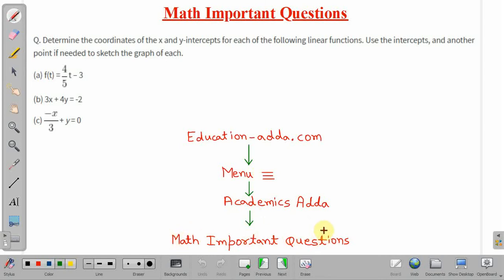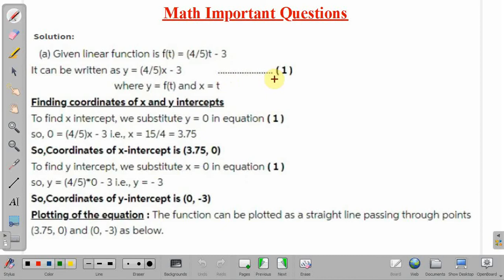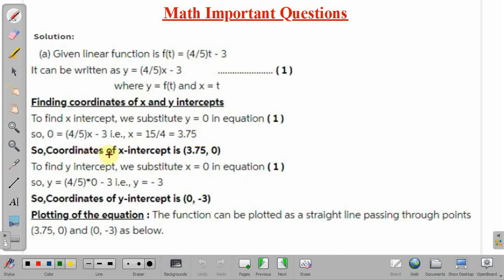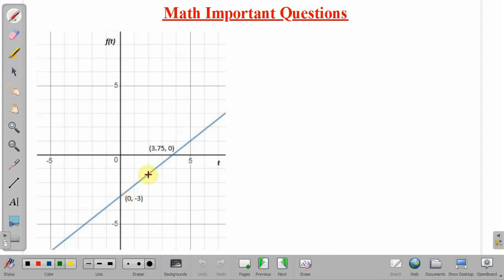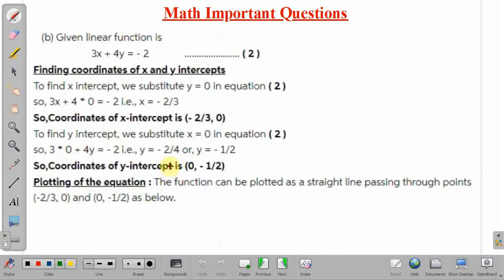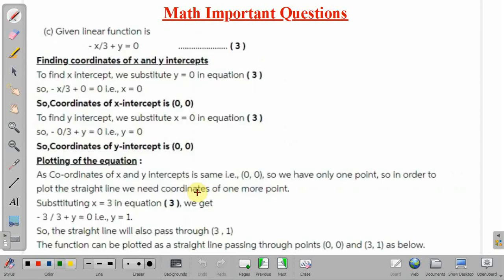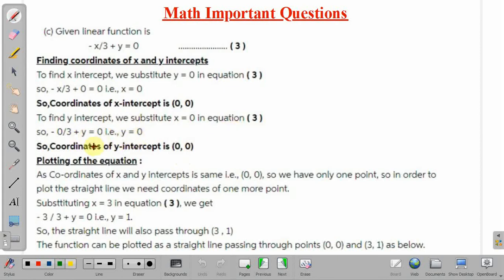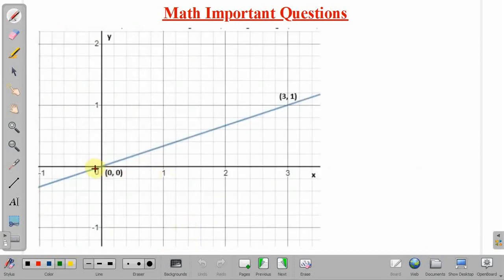Math important questions : How to find x and y intercepts of a linear equation and sketch the graph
Math important questions : How to find x and y intercepts of a linear equation / linear function and sketch the graph / Equation of a straight line
Q. Determine the coordinates of the x and y-intercepts for each of the following linear functions. Use the intercepts, and another point if needed to sketch the graph of each.
(a) f(t) = (4/5) t - 3
(b) 3x + 4y = -2

sat math,
sat prep,
sat tips,
sat algebra,
sat exam,
sat functions,
sat full math review,
sat guide,
sat help,
sat heart of algebra,
sat inequalities,
sat lessons,
sat optional,
sat online,
sat overview,
sat practice,
sat questions,
sat quadratics,
sat questions 2020,
sat review,
sat study,
sat subject test,
sat test,
sat update,
sat explained,
sat 1600 tips,
sat 2020,
sat 2020 math practice,
sat 2021,
sat 900,
gre preparation,
gre math,
gre prep,
gre test,
gre quantitative reasoning,
gre algebra,
gre at home experience,
gre arithmetic,
gre books,
gre big book puzzle solution,
gre book list,
gre course,
gre crash course,
gre calculator,
gre details,
gre distance rate time problems,
gre day of test,
gre exam,
gre explained,
gre exam pattern 2020,
gre format,
gre functions,
gre fractions,
gre geometry,
gre general test,
gre gmat,
gre guide,
gre help,
gre hacks,
gre home,
gre hard math questions,
gre inequalities,
gre introduction,
gre lessons,
gre last minute tips,
gre lectures,
gre learners,
gre overview,
gre probability,
gre practice questions,
gre quantitative,
gre quant,
gre questions,
gre quant walkthrough,
gre review,
gre reading,
gre ratios,
gre study,
gre score,
gre strategies,
gre syllabus,
gre tips,
gre usa,
gre updates,
gre vs gmat,
gre exponents,
gre experience,
gre example questions,
gre youtube,
gre 2020,
gre 2020 prep,
gre 2021,